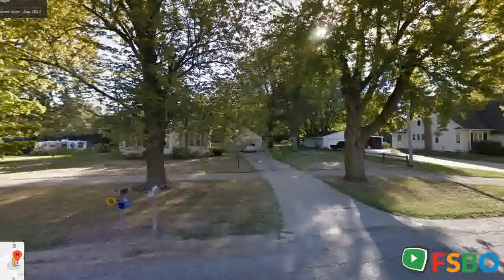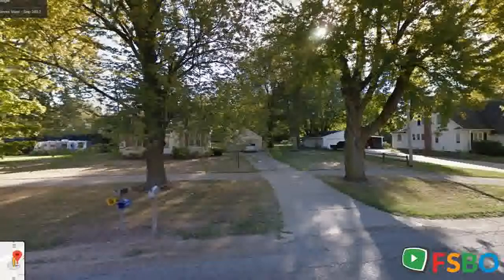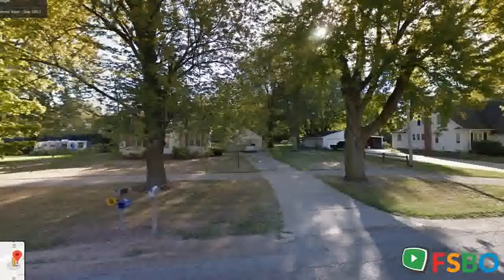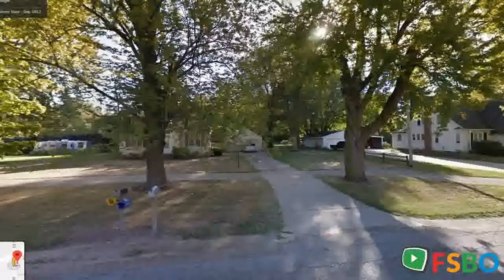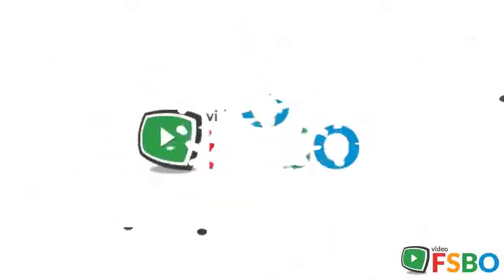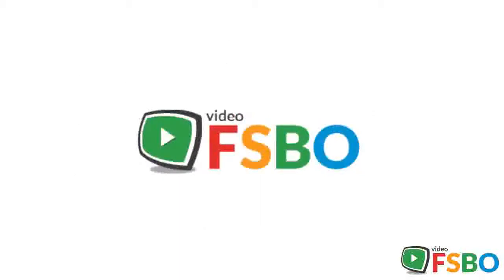Summary - Zeeland, MI 49464 Home Sale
13 hours Views 557 Saves 7 This 3 bedroom 2 1/2 bath home in Zeeland sits on 1.6 acres. Home is freshly remodeled, new kitchen cabinets, farmhouse sink, Stainless steel appliances. New floors, trim and paint. Main floor laundry room. Master suit with jet tub. Heated floor in entry room. Two stall detached garage and storage shed in back. This is a perfect home move in ready. House has a big home feel for its size. Beautiful wooded lot, but right in town. New roof fall of 2017. City sewer city water, new power underground with a 200 amp service. The township will allow 30x40 barn if that?s an interest. Lots of options with this great piece of property, from walking trails by a small creek, or barn ready what ever fits your dreams. All this in town and close to anything you ever need. In Zeeland township, call for viewing today. Will not last long. Neighborhood home value One-year prediction Median home comparison $221,300

Zeeland Real Estate Sale
Zeeland Property Sale
Zeeland Homes Sale
Zeeland Single_Family Sale